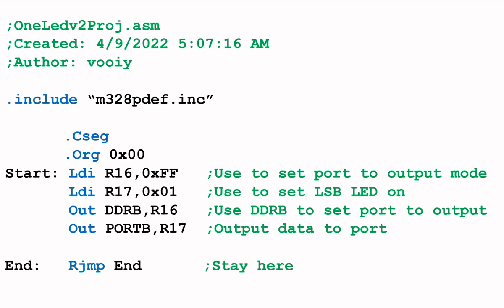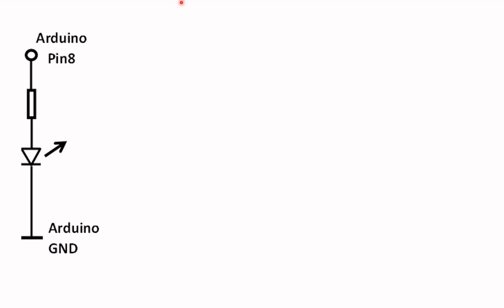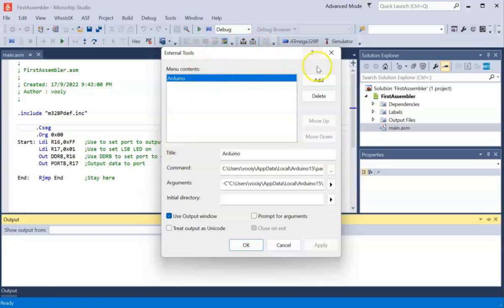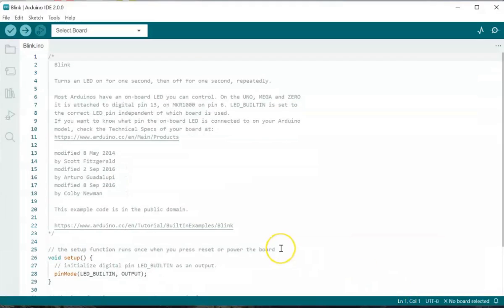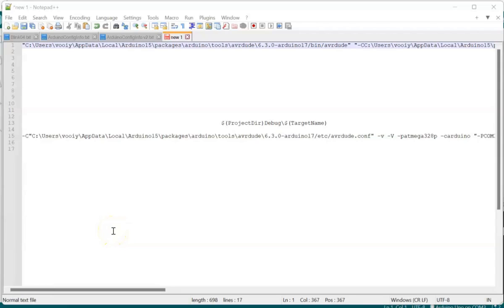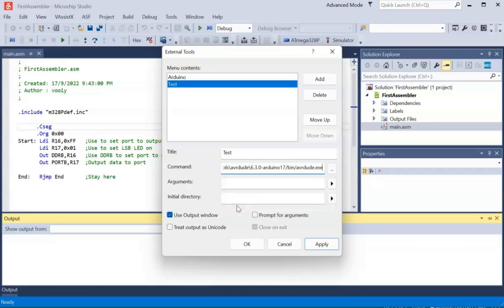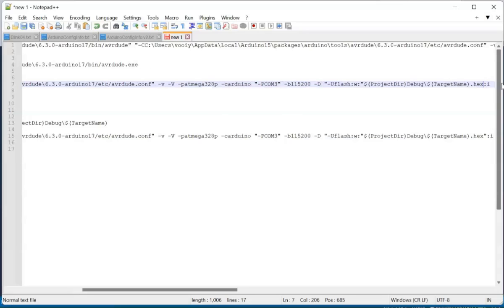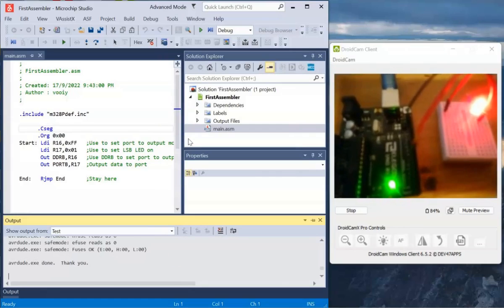#56 Programming the Arduino Uno Using Atmel Studio 7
In this video, I going to show you how upload/program your code to the Arduino Uno using Atmel Studio 7.

To complete the "Arguments" in Atmel Studio 7, you will need this:
$(ProjectDir)Debug\$(TargetName)